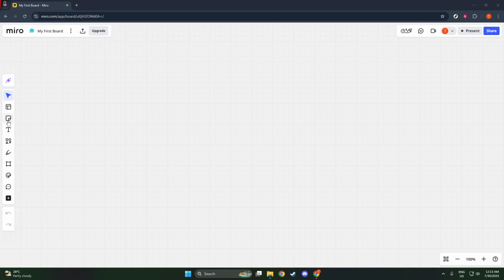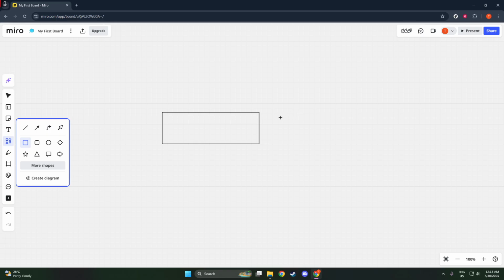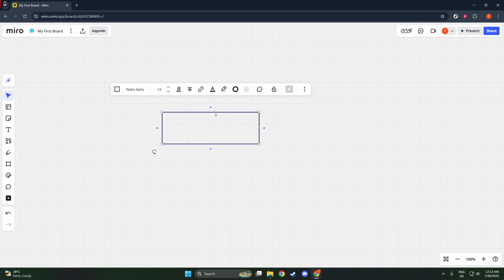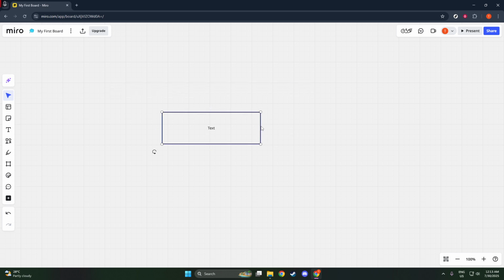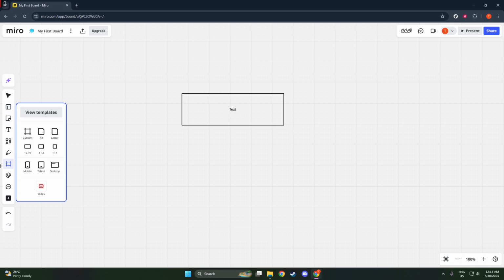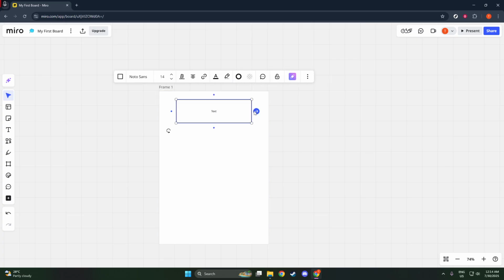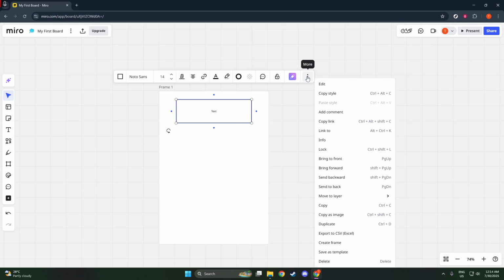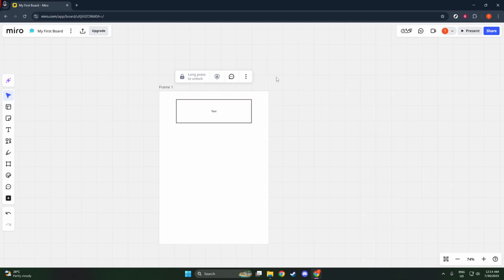How to Use Rectangles, Frames and Lock Items on Your Miro Board [2026 Full Guide]